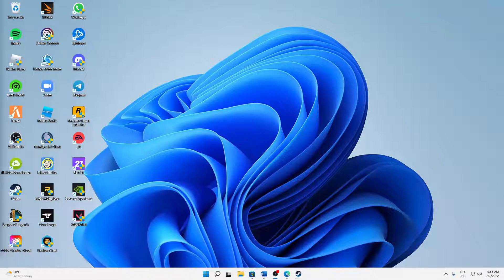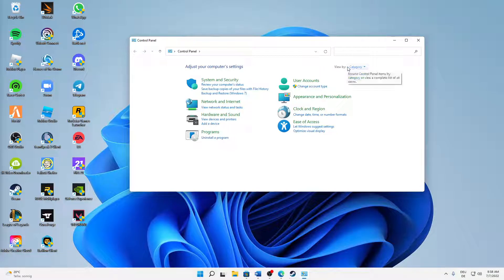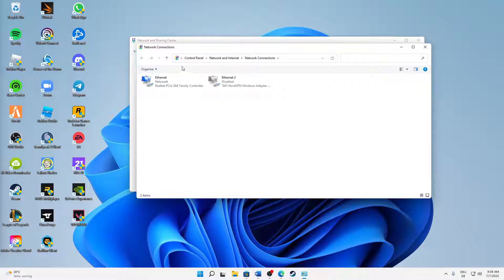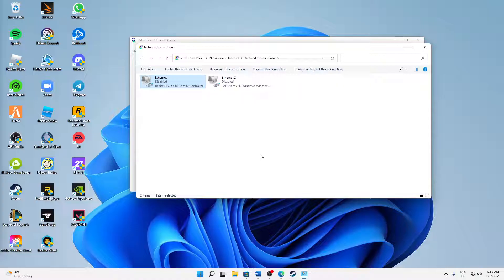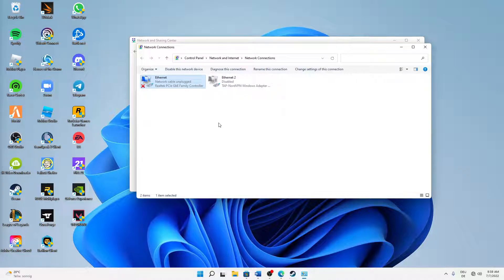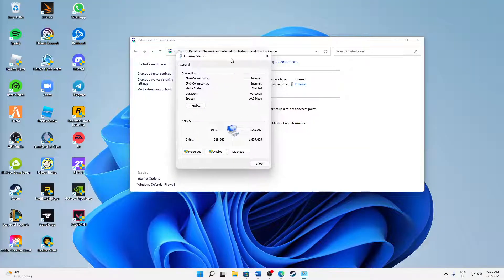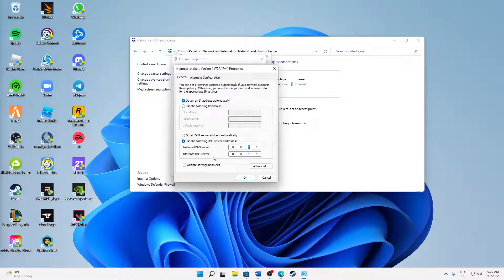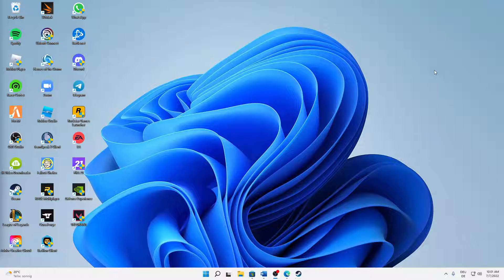Apex Legends – How to Fix Connection/Server Issues! | Complete 2024 Guide